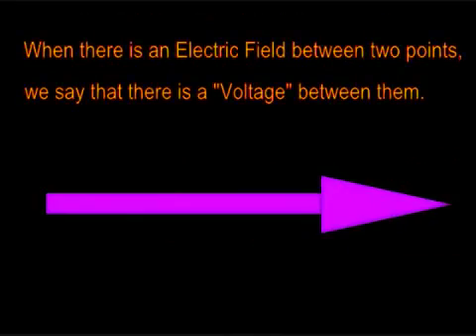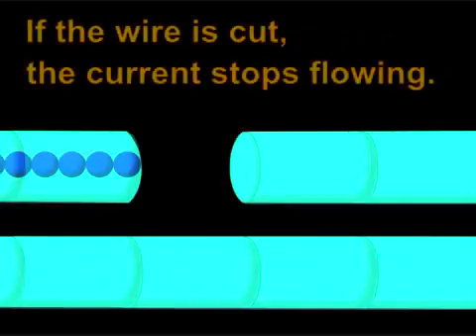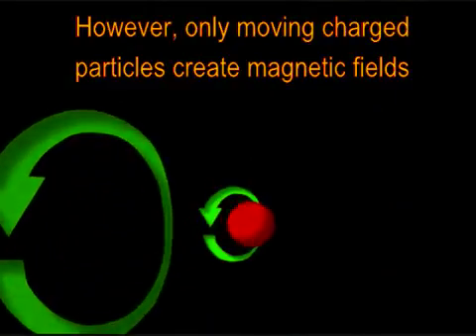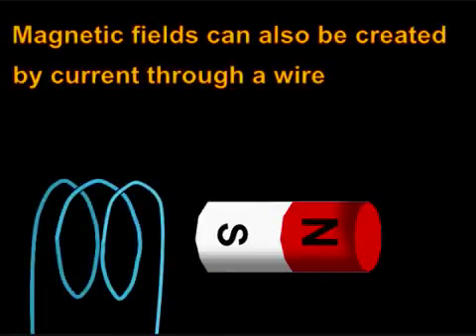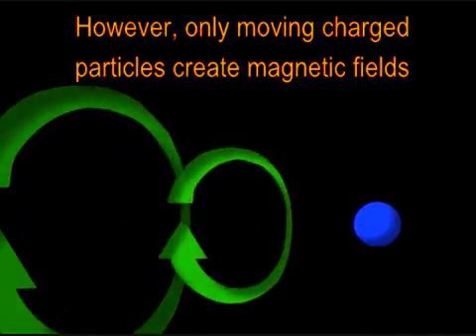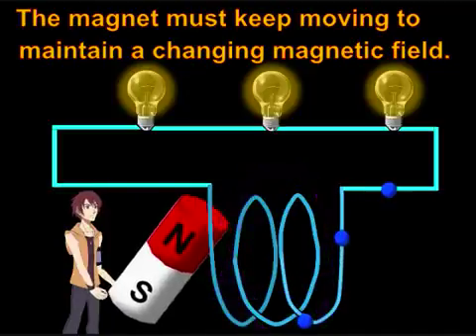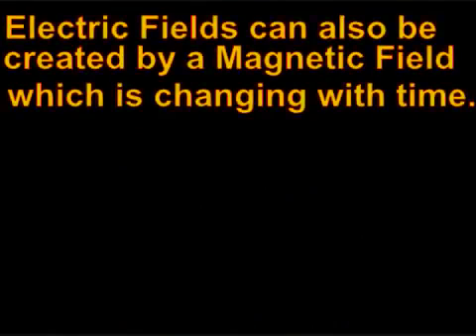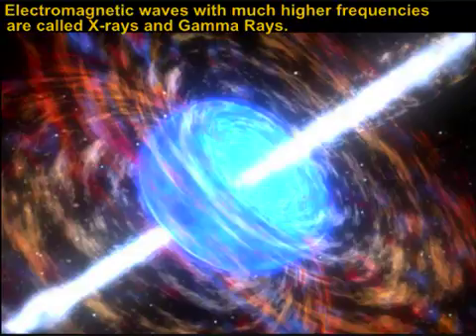voil cur power animation